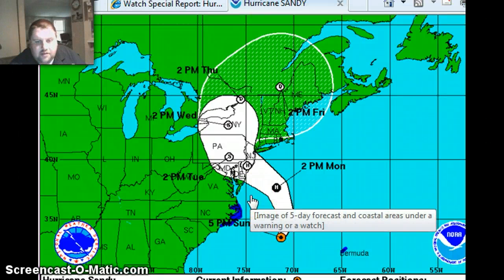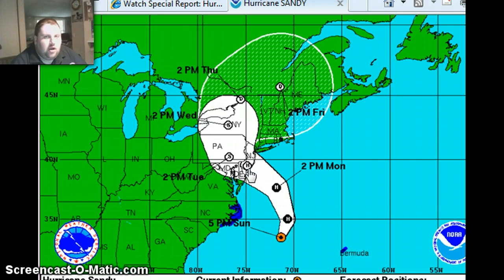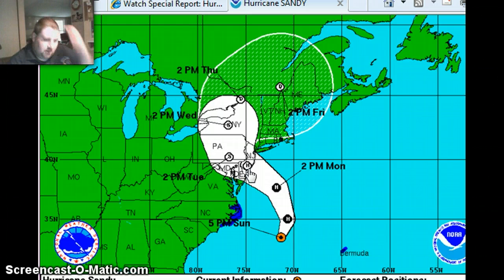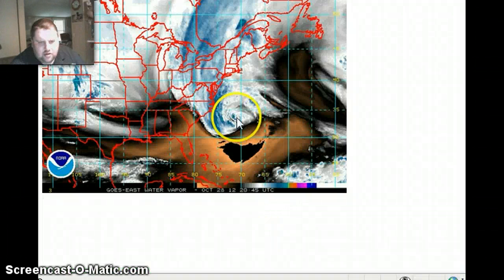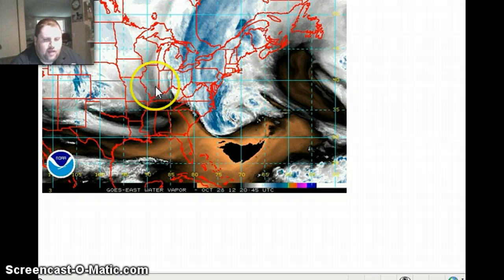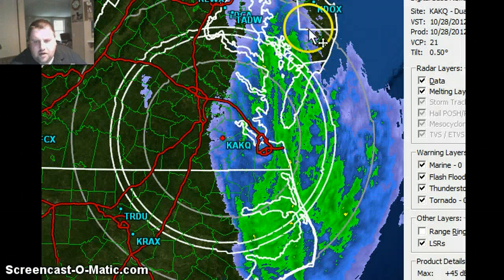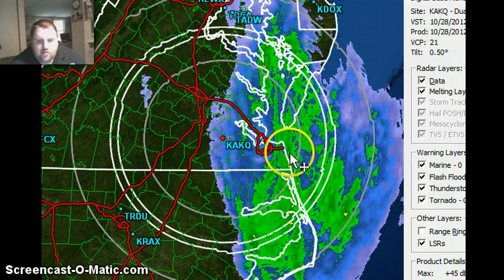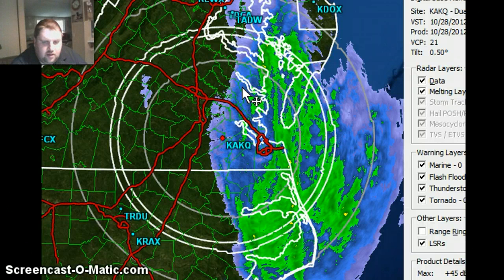Sandy Outlook 530p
Super Sandy